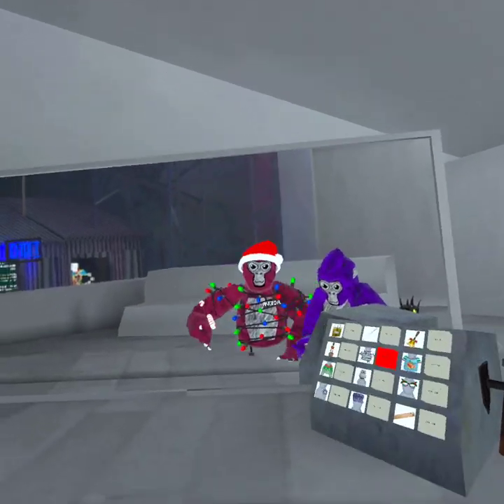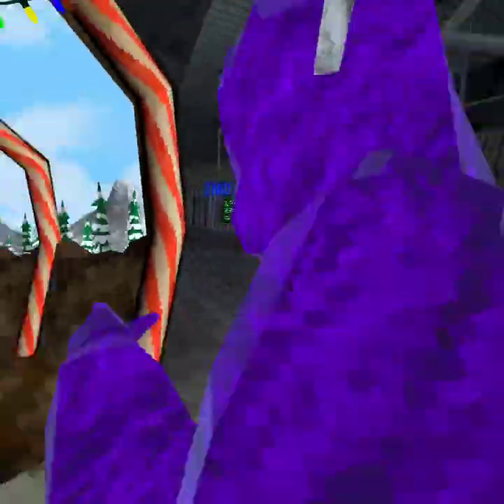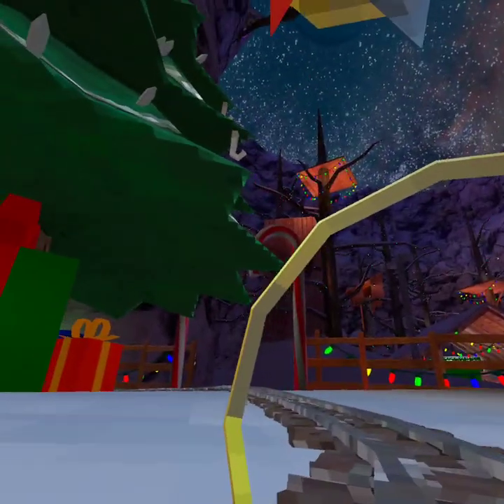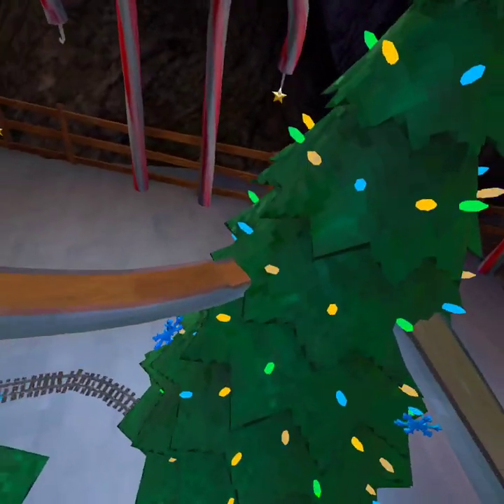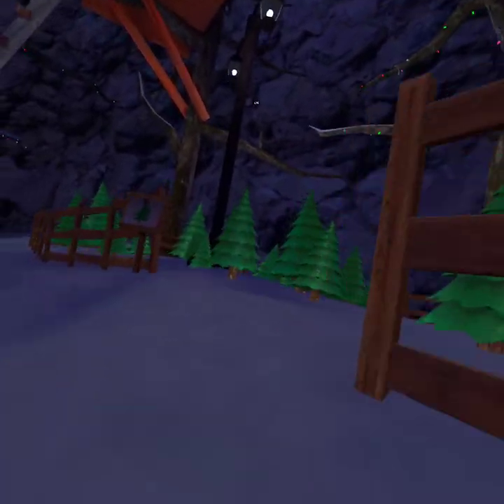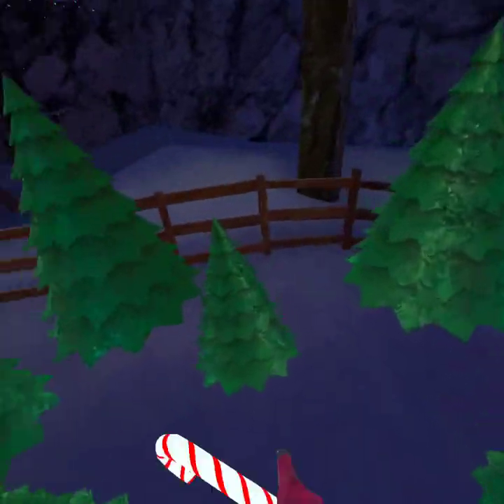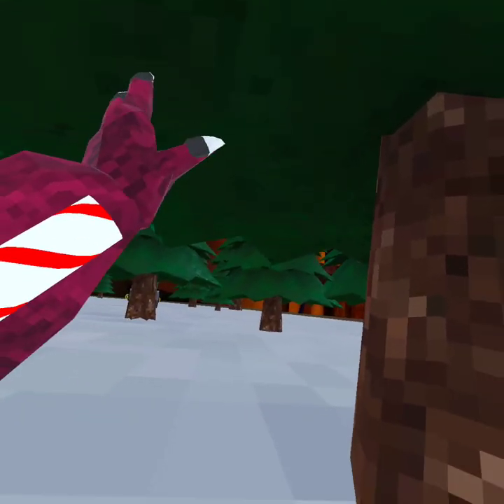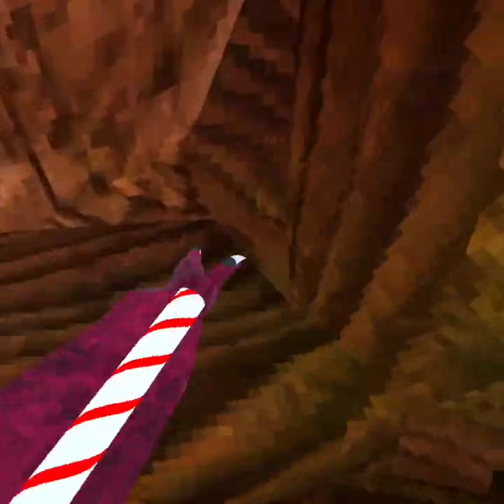new Christmas update!!!!. (gtag)